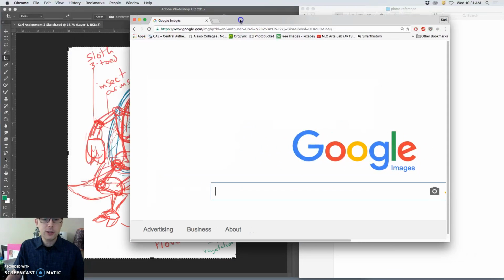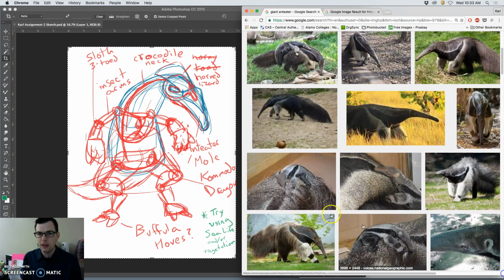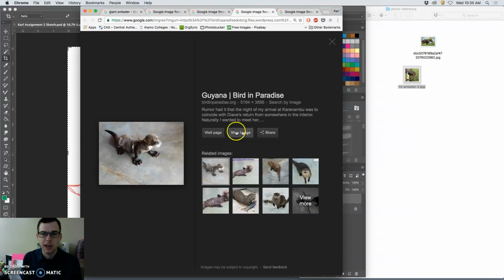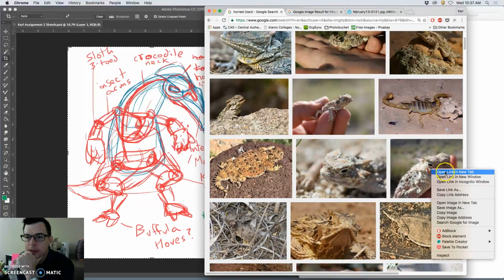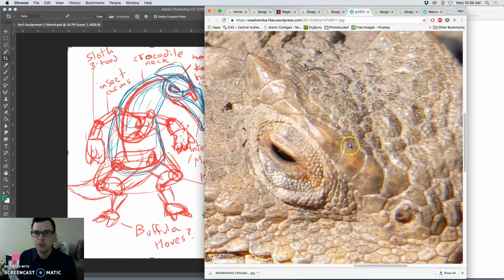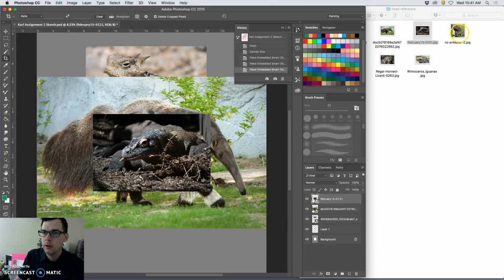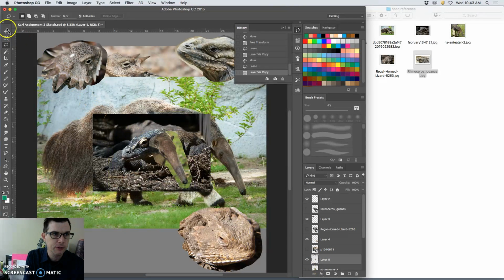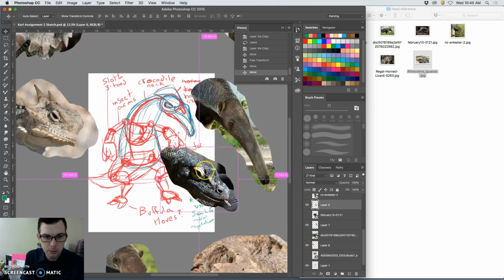2 Finding Reference for the Head Assembly